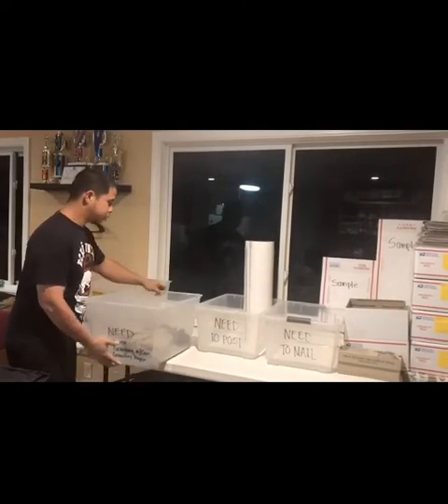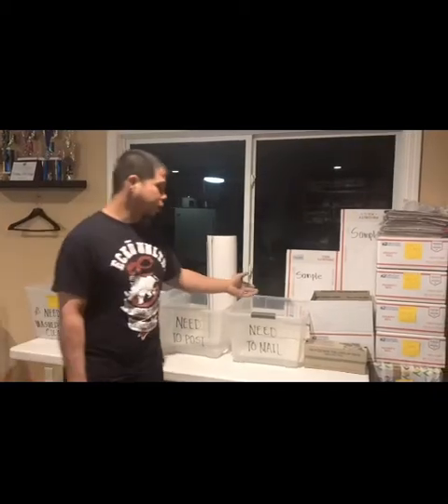HOW WE ORGANIZE OUR EBAY INVENTORY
Aloha!! Ryan & Ash here!! 🤙🏽

Ebay is just one of our business/hobby that makes us money. We do many different things that we make money from and EBay is one that makes us a good amount considering we just started.

In this video, we go over in detail how we organize our Ebay store inventory. Honestly, it took us a while to get our storage system set to where we are confident it will work for the both of us. Till this day we are adding and changing things that will help our organization better and we believe many changes will happen in the future. Please feel free to give us any of your ideas that might help us out as any advise is greatly appreciated.

We will be uploading much more videos of not only our Ebay business but also our Construction Company, our 9 little dogs🥰, our hot rods, thrifting, life in Hawaii, true life vlogs and many different adventurers.

Also, follow our Ebay store 😉 just type 808alohasales in the search. Keep up to date with our store we have new inventory coming in all the time, get it before someone else does.

Ebay store: 808 Aloha Sales

Song: Xenogenesis
Artist: TheFatRat